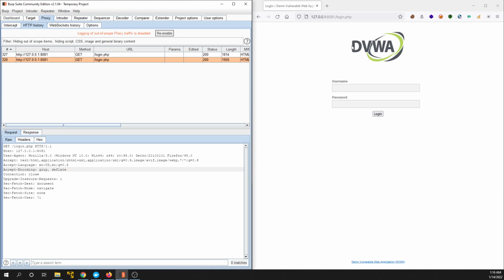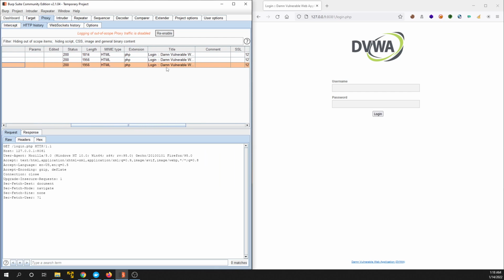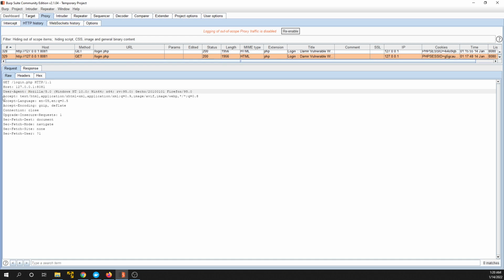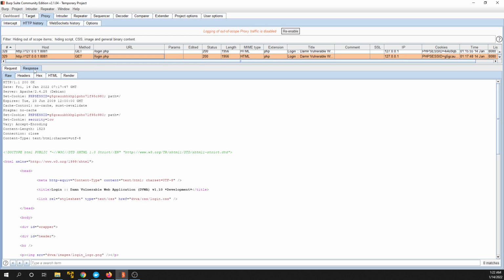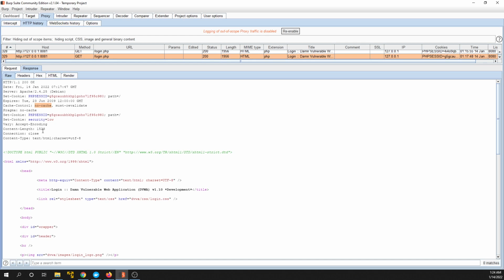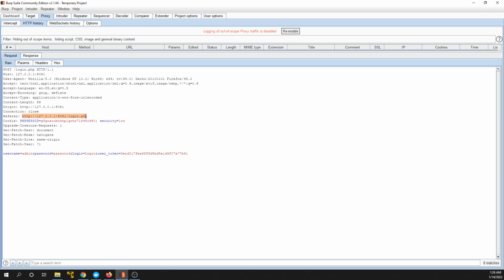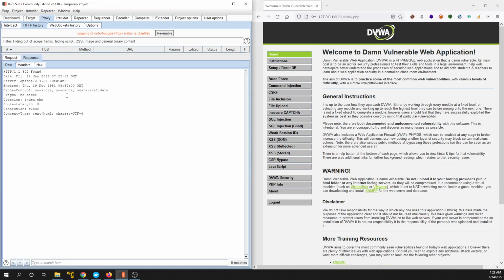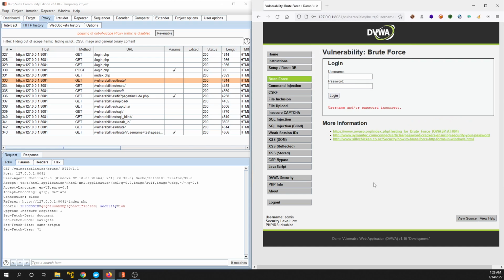HTTP Request and Response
Basic info about Requests/Reponses and their headers